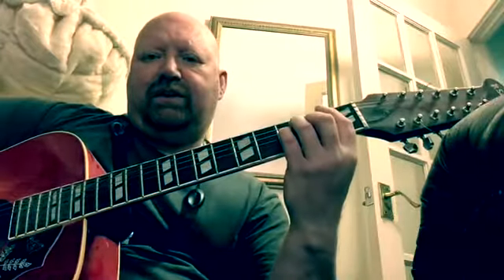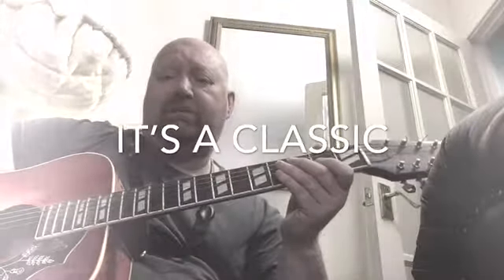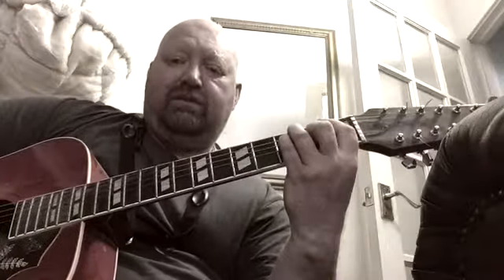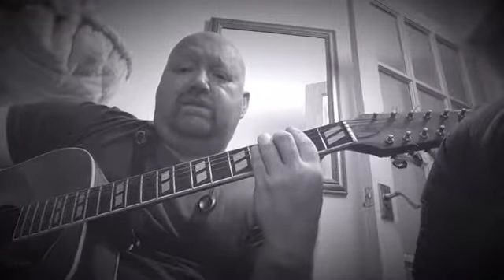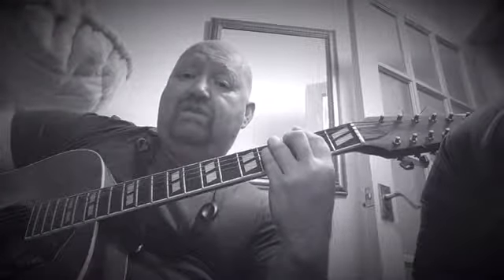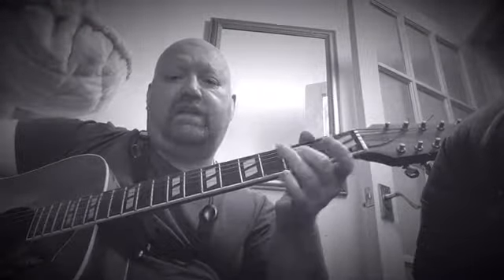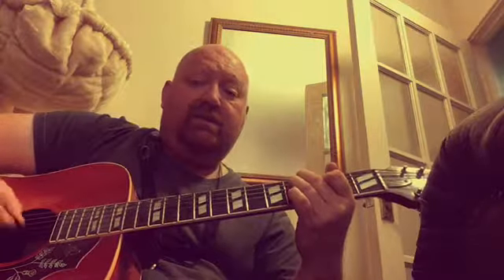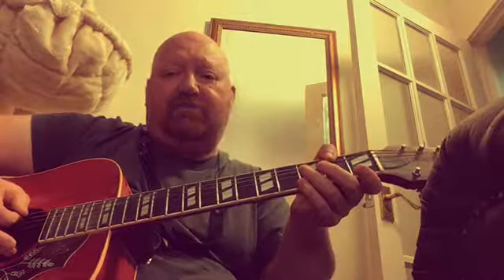Guitar Chords for Noobs